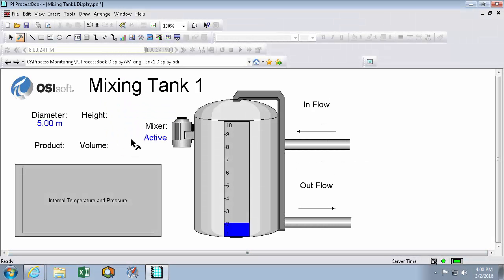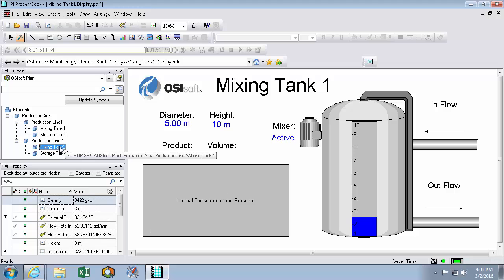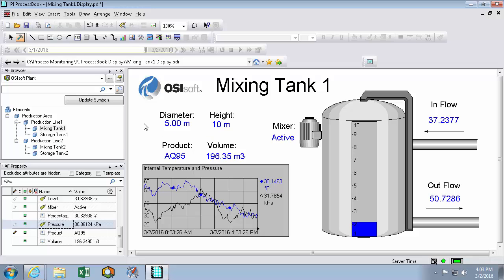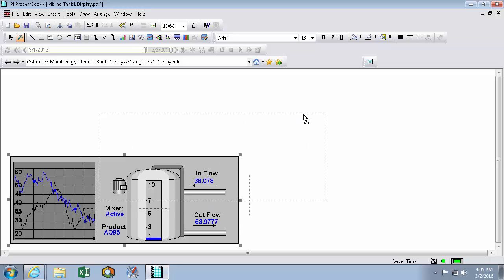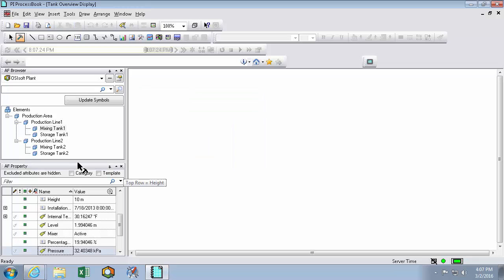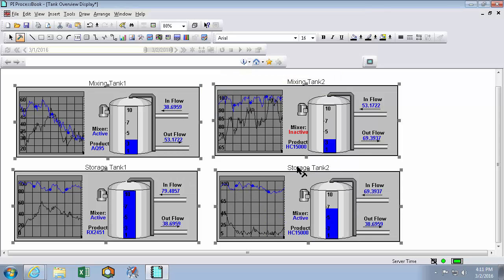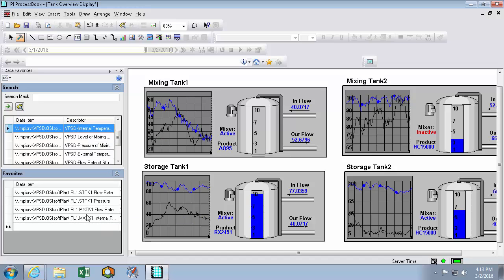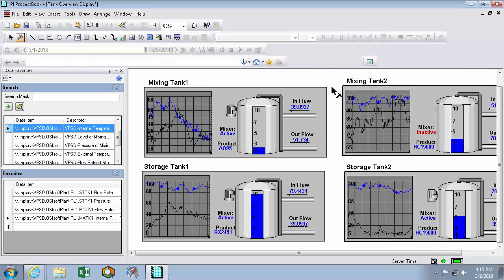OSIsoft: Quickly Create Displays with the PI ProcessBook AF Display Builder or Data Favorites [v3.5]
Use the AF Display Builder Add-in or Data Favorites to easily drag and drop values and other symbols onto your PI ProcessBook displays.
[00:10] How symbols are created from the draw menu
[00:54] Open the AF browser and AF property window from the AF Display Builder Add-in
[01:30] Drag and drop AF attribute values onto the display
[02:10] Drag and drop AF attributes into trend
[02:50] Group related static and dynamic symbols together that represents an asset
[04:10] Assign a symbol to template or element
[05:30] Drag element onto the display to show its assigned symbol
[05:50] Locate symbol assignments in a busy display
[06:20] Drag and drop additional elements to add their symbols to the display
[06:47] Add element name labels to assigned symbols
[07:30] Alternatively drag and drop data PI points to the display using Data Favorites if you don't have an AF structure built yet